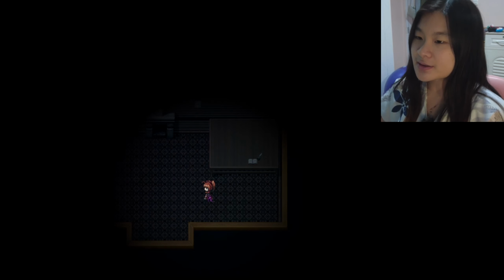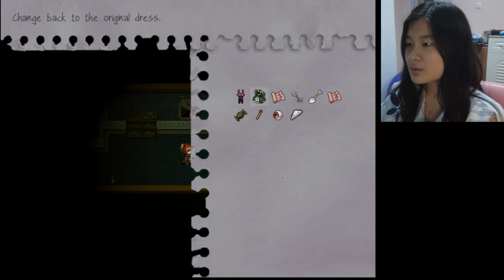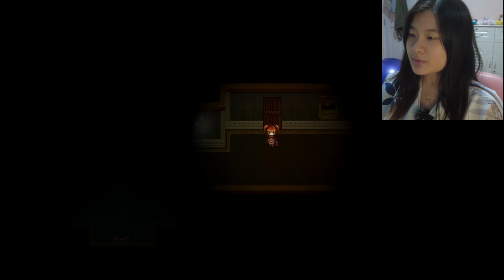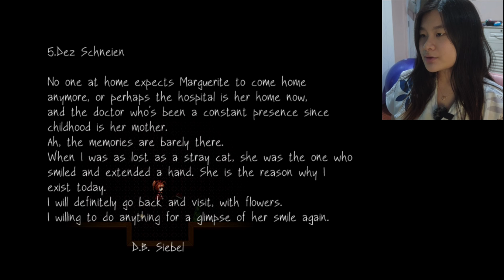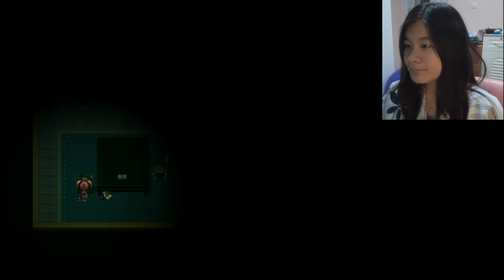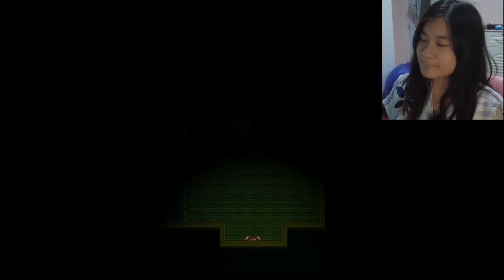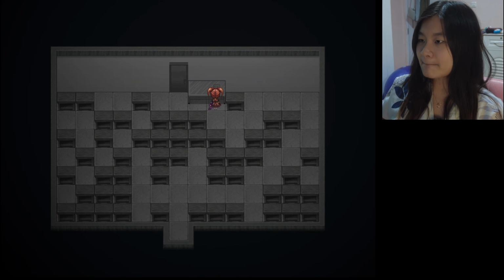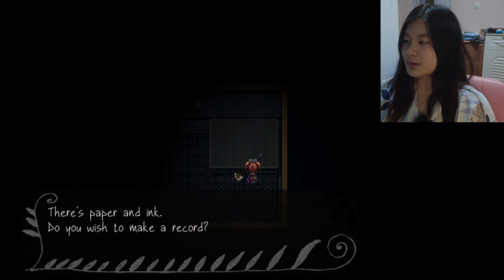Let's dig out mother | Fausts Alptraum (part 4)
help